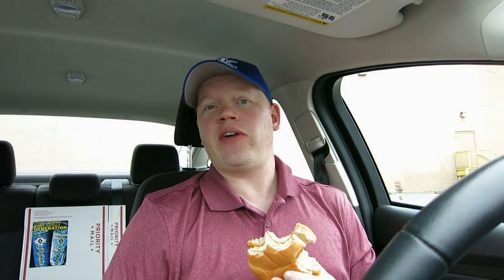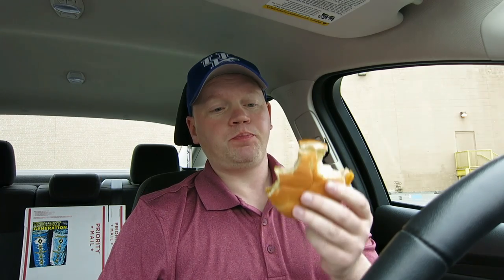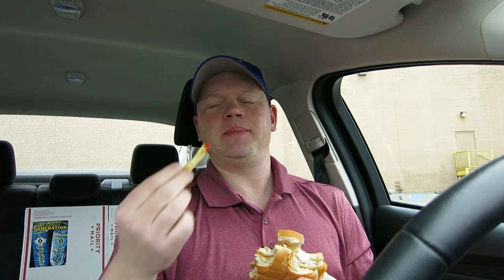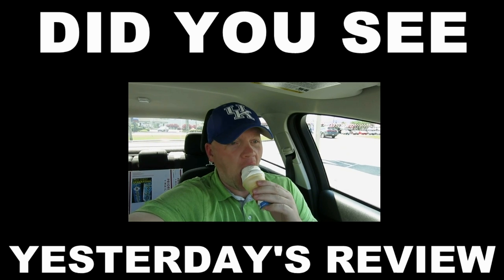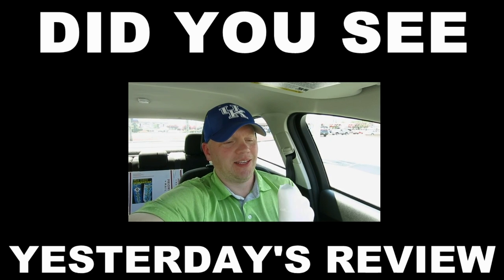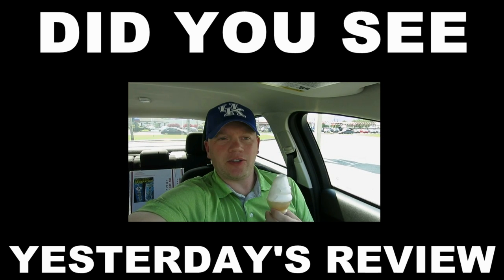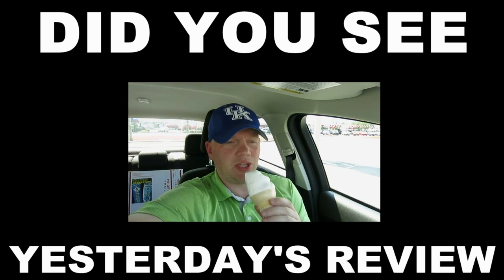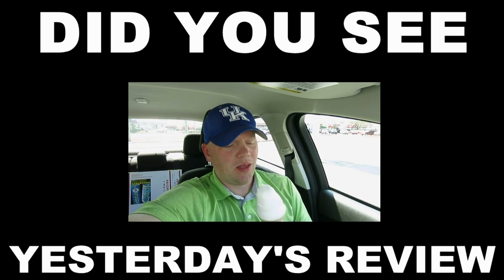Reed Reviews Long John Silver's $5 Fish Sandwich Combo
Long John Silver's $5 Fish Sandwich Combo Review